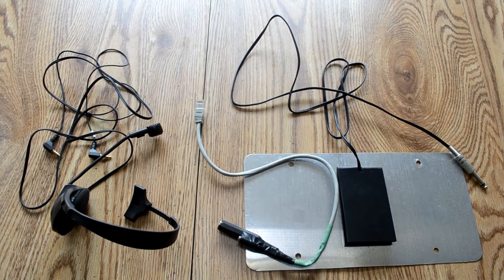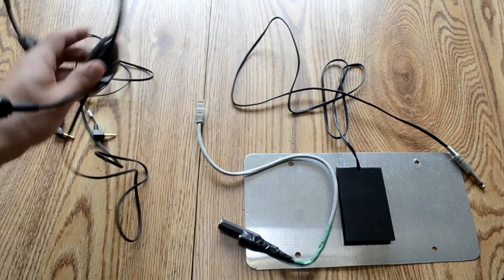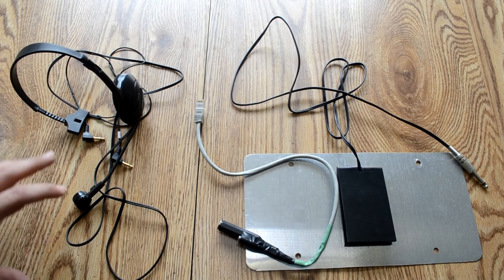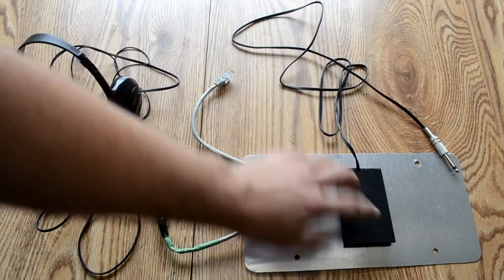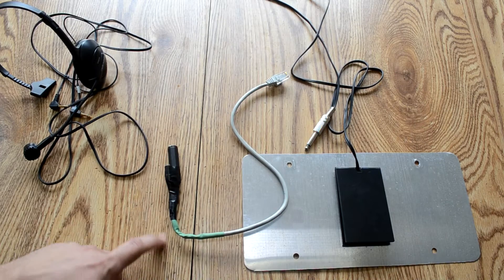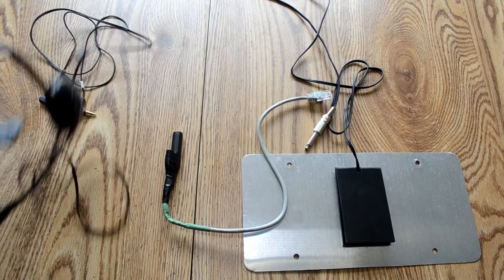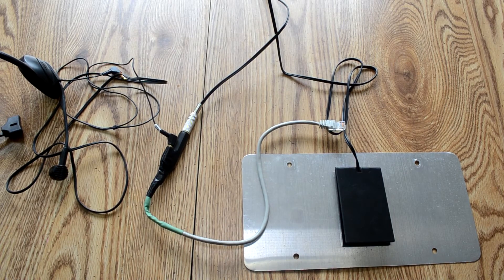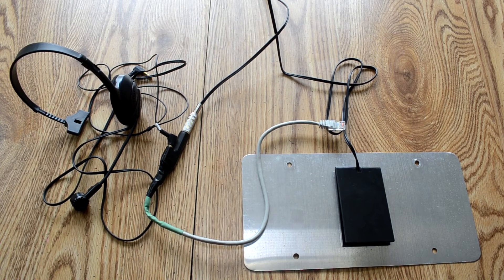Ham Radio Headset and Foot Switch for under $50!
I assembled this setup for Field Day and it works pretty well! You could make this complex and build a preamp as well, but since I used a dynamic mic, this is much easier.